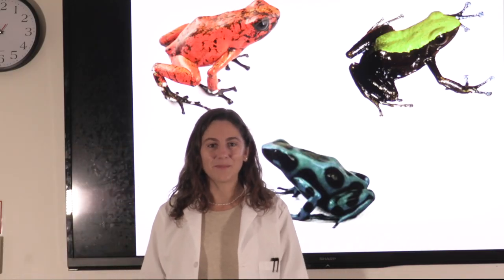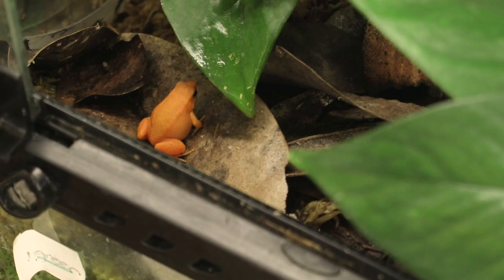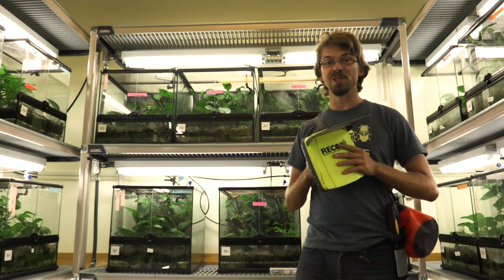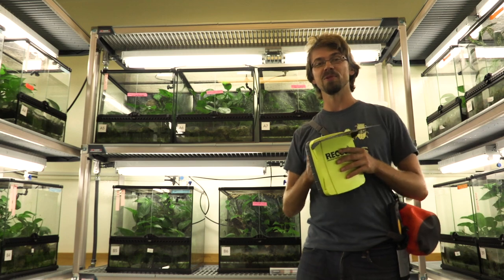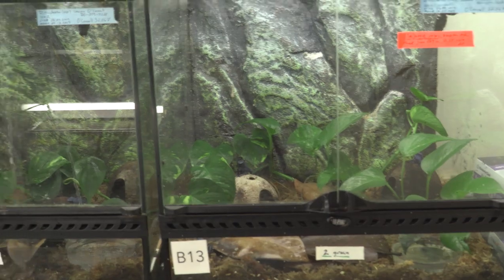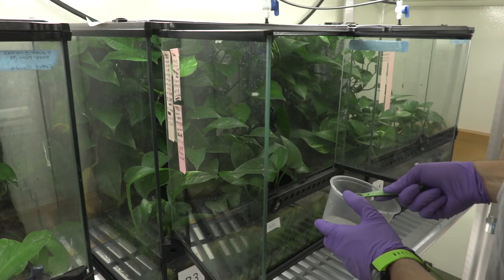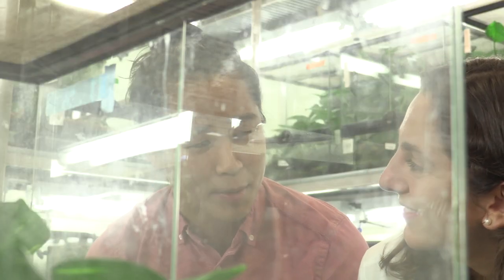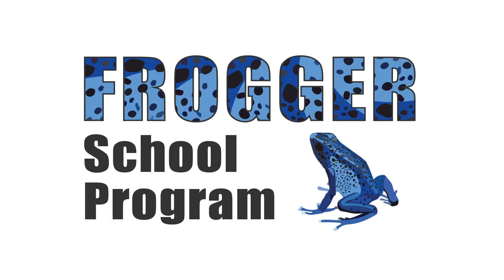Frogger School Program Infomercial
Welcome to the Frogger School Program! We'll be here to guide you in setting up your frog terrarium, provide you with modules to use in the classroom, and give you access to a team of scientists who can answer your frog questions.